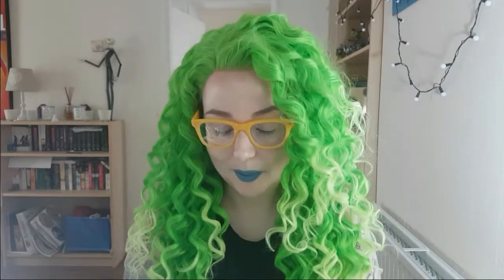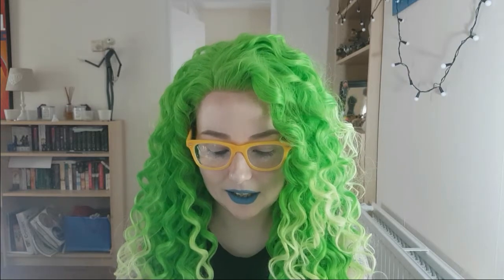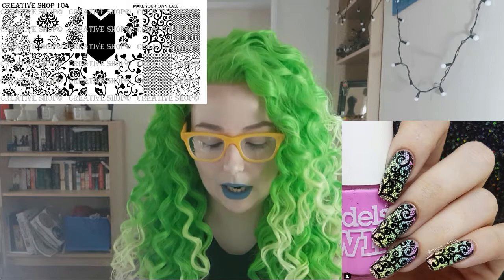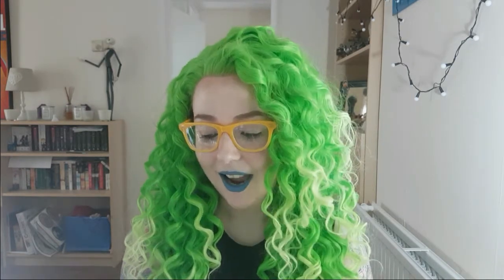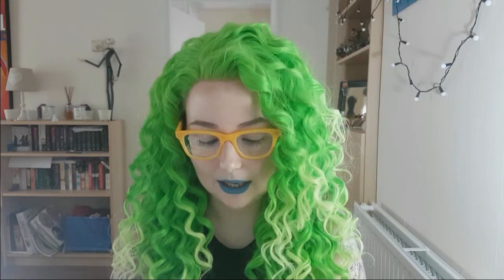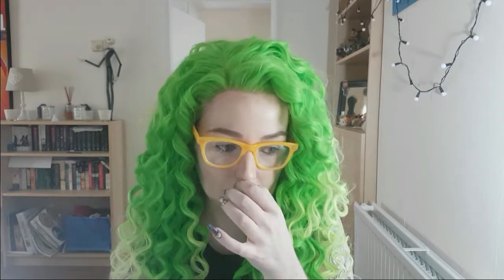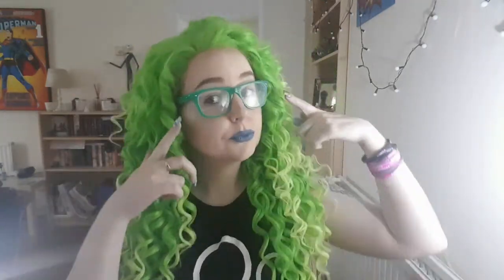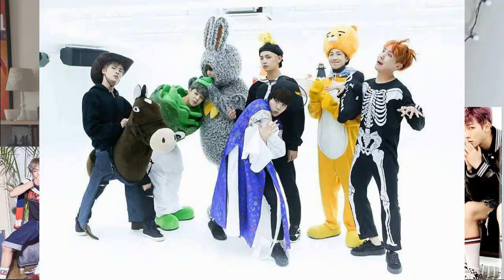Sock Vlog! Monthly Favourites: November (BTS, CreativeShop, DirectSight)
Hi Guys!

Trying something a little different, here is the first in hopefully a series of vlogs about my monthly favourite things! I thought it would be cool to just mention a few things I've been particularly into over the last month, so we're kicking off with Creative Shop stamping plates, I Heart Makeup highlighter, Some awesome glasses and my current musical obsession!

Just want to add with the exception of the stamping plates, nothing else in this video has been sent to me; I have bought everything myself and my opinions on items in this video are strictly my own.  I'm not paid for any reviews or opinions I have on any of the products shown.